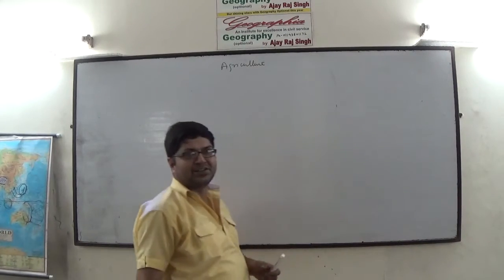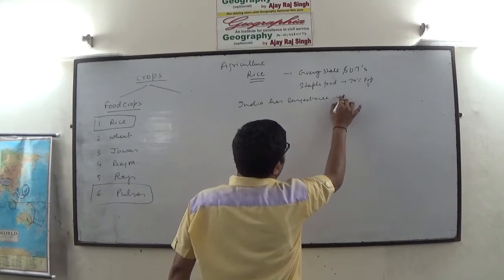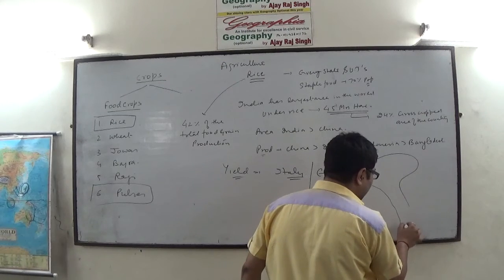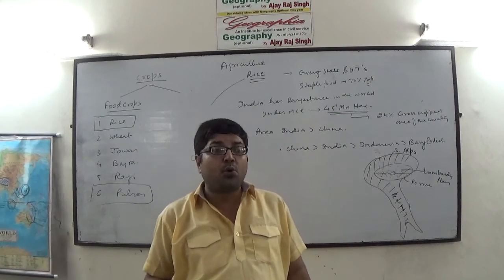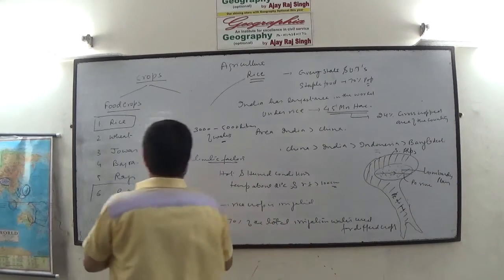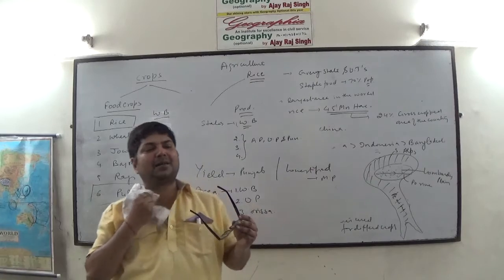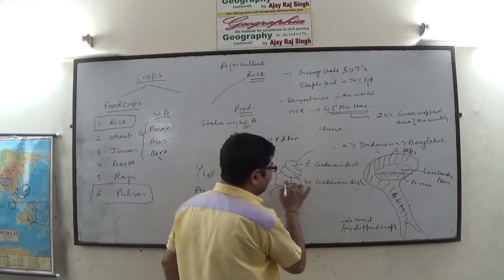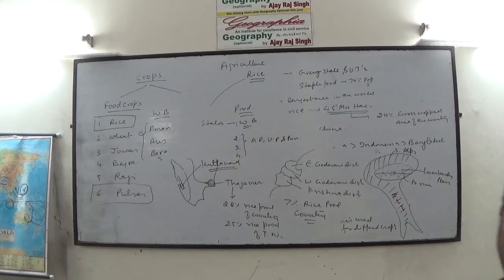Indian Agriculture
IAS (Geography) classes/lectures by AJAY RAJ SINGH. Topic Agriculture. Contact 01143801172,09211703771.